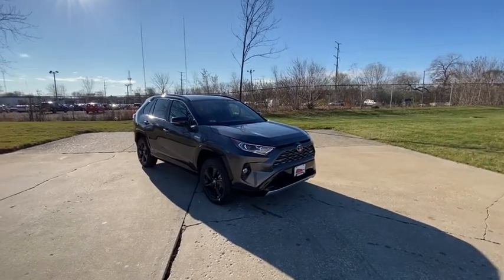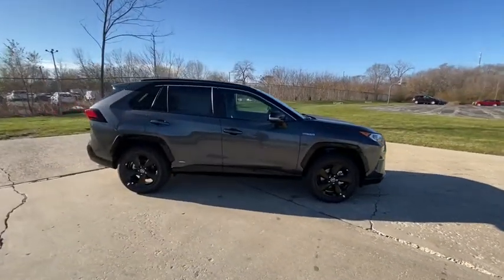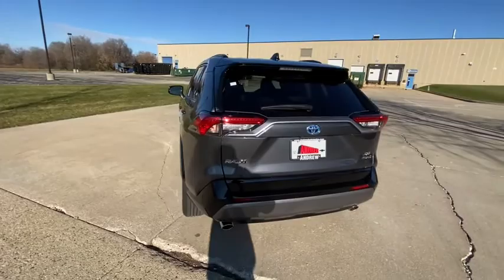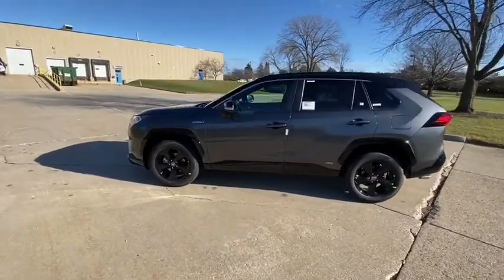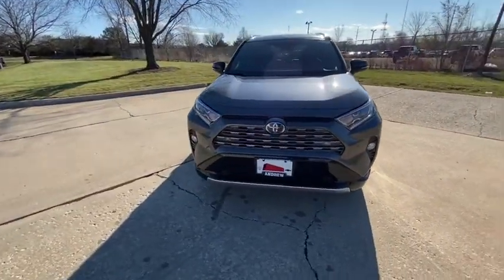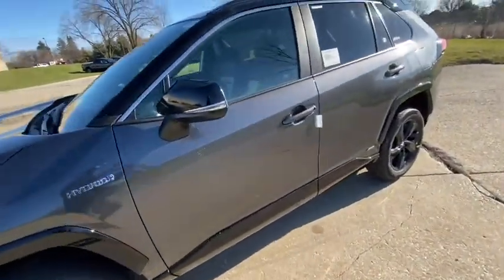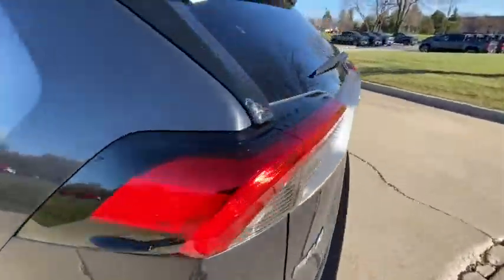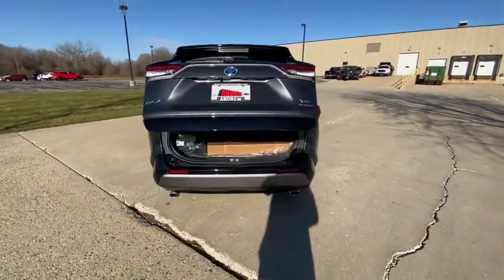2021 Toyota RAV4_Hybrid Milwaukee, Shorewood, Brown Deer, Brookfield, Menomonee Falls, WI 40308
Magnetic Gray Metallic/Midnight Black Metallic New 2021 Toyota RAV4_Hybrid available in Milwaukee, Wisconsin at Andrew Toyota. Servicing the Shorewood, Brown Deer, Brookfield, Menomonee Falls, WI area.

Andrew Toyota
1620 West Silver Spring Drive

Recent Arrival! 2.5L 4-Cylinder.brbrbrGray 2021 Toyota RAV4 Hybrid XSE AWD 41/38 City/Highway MPGbrbrbrTOYOTA WARRANTY: Basic Coverage: 36 months/36000 miles (all components other than normal wear and maintenance items). Powertrain Coverage: 60 months/60000 miles (engine transmission/transaxle front-wheel-drive system rear-wheel drive seatbelts and airbags). Rust-Through Coverage: 60 months/unlimited miles (corrosion perforation of sheet metal). * For complete details about Toyotas warranties please speak to a sales manager at Andrew Toyota.brbrbrHAVE YOU HEARD ABOUT TOYOTACARE? This vehicle purchase or lease includes ToyotaCare Toyotas no cost maintenance plan. **ToyotaCare covers normal factory scheduled service for 2 years or 25000 miles whichever comes first. 24-hour roadside assistance is also included for 2 years and unlimited miles. See Andrew Toyota staff for details and exclusions. Valid only in the continental U.S. And Alaska. All prices plus tax title license and $349 Dealer Service fee. Internet Sales Price includes: $750 - Toyota Motor Company Customer Cash - Chicago. Exp. 11/30/2020.